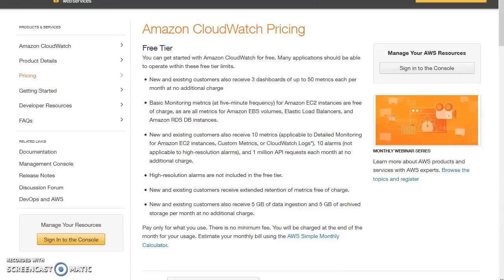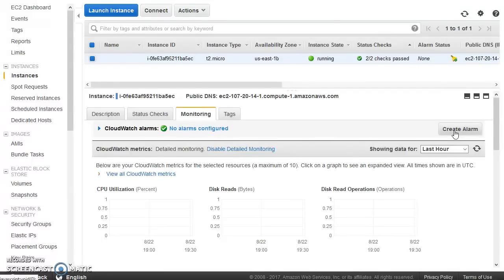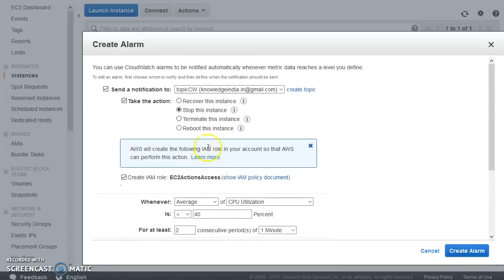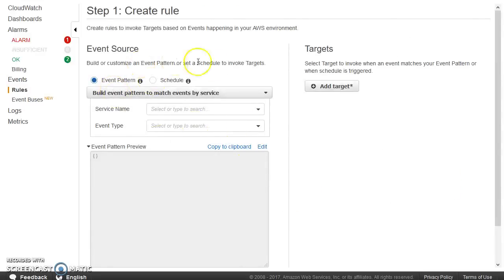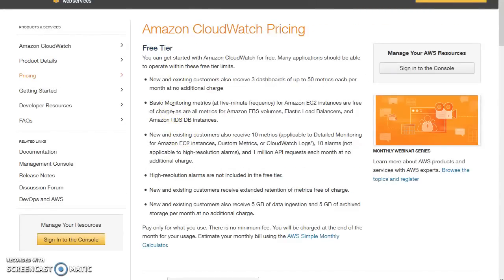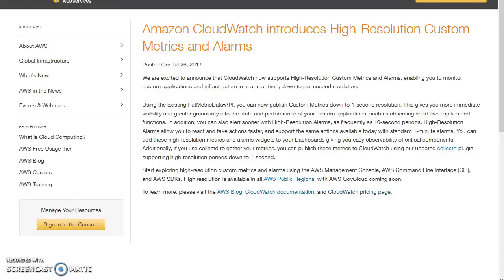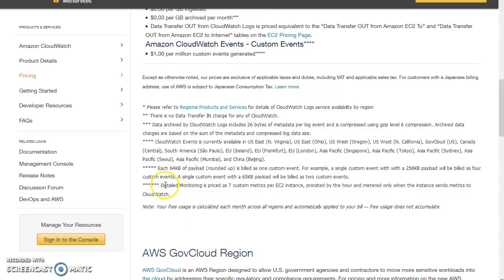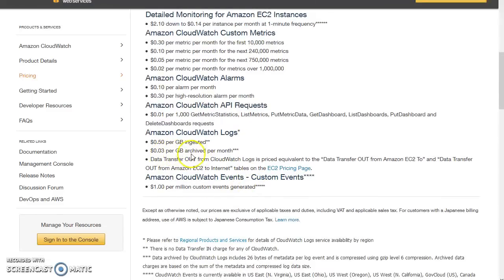AWS - CloudWatch Metrics, Alarms, Pricing, Events, Detailed Monitoring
AWS CloudWatch:
- How to create CloudWatch Alarms
- Basic & Detailed Monitoring with CloudWatch Metrics

- How to use CloudWatch Events with SNS

- Pricing of different CloudWatch components

I would request to look at our playlists for AWS Certifications ---